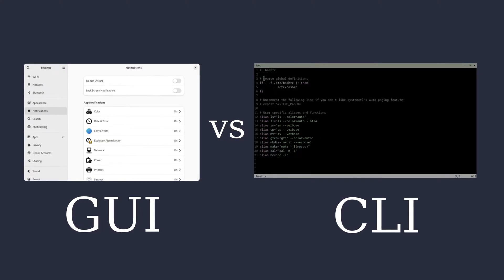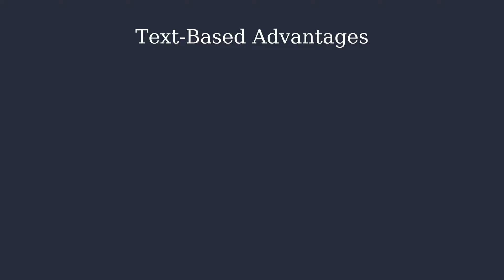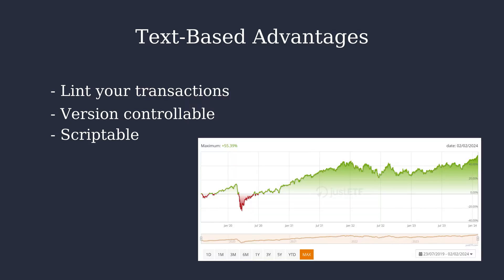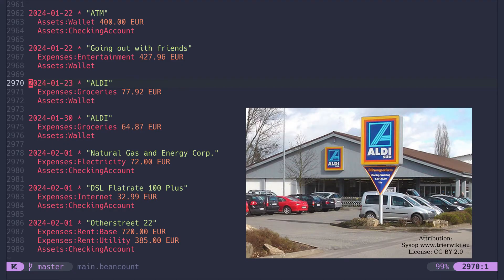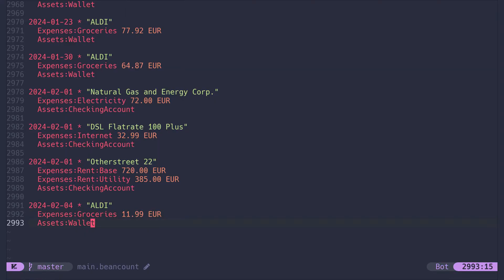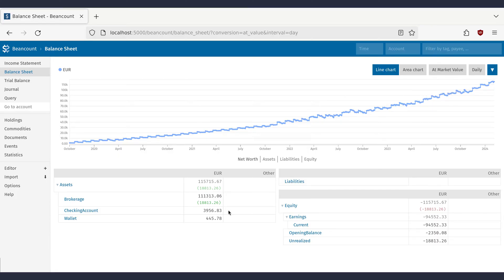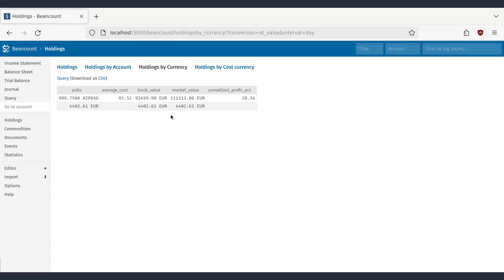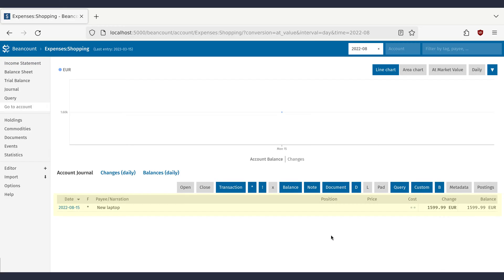Beancount - Track your wealth with a text editor - Episode 1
Beancount and Fava are free tools for tracking and analyzing your personal finances. This tutorial series is aimed at people who have basic programming knowledge.

0:00 - Intro
0:31 - Why use a text editor?
1:19 - Example beancount file
1:36 - Text editor snippets
2:04 - How to use this data? Fava showcase
2:36 - Fava - list your assets
2:55 - Fava - investigate suspicious expenses